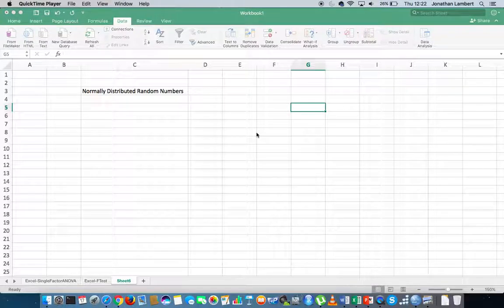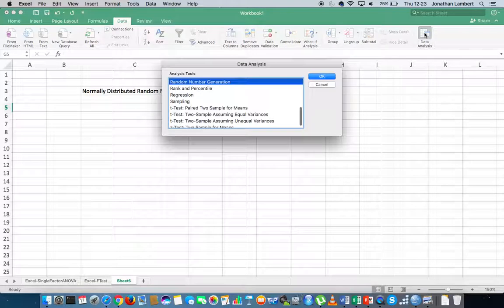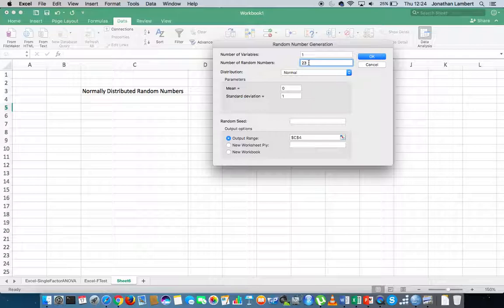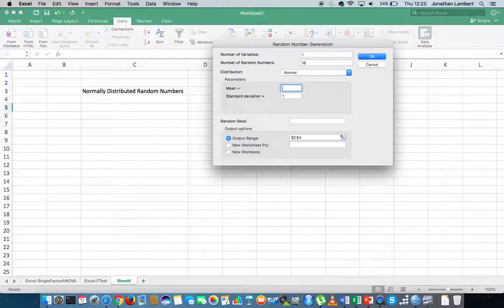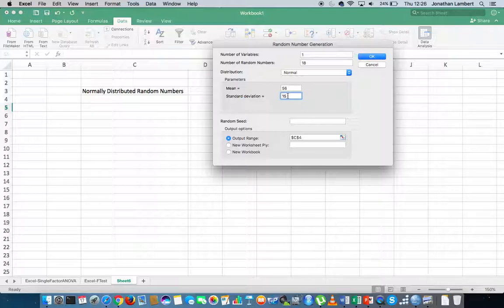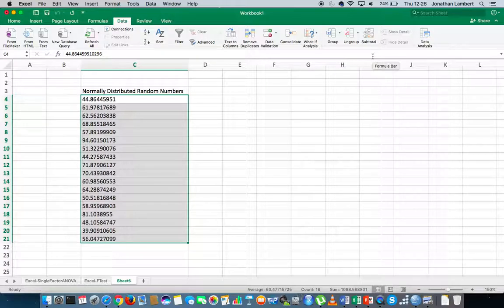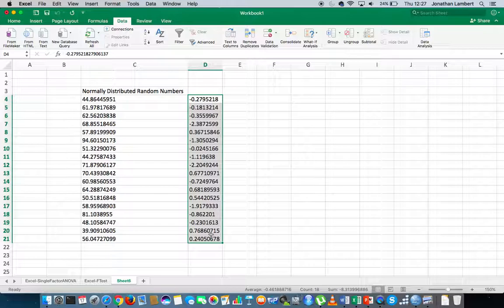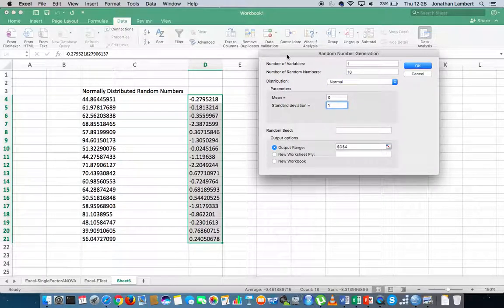Excel Data Analysis Toolpak: How to Generate a List of Normally Distributed Random Numbers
This short video details how to generate a sequence of Normally Distributed Random Numbers using Excel's Data Analysis Toolpak. in particular, we generate numbers that follow a distribution with a specific mean and standard deviation.